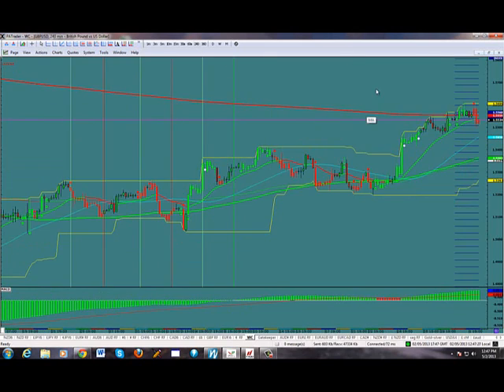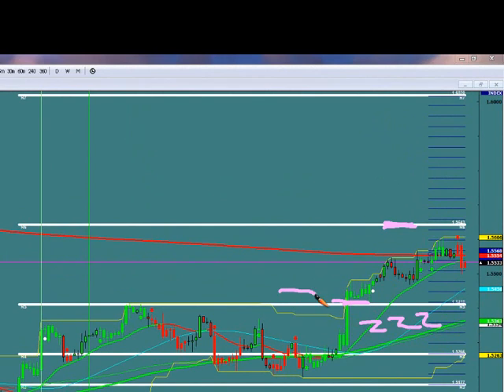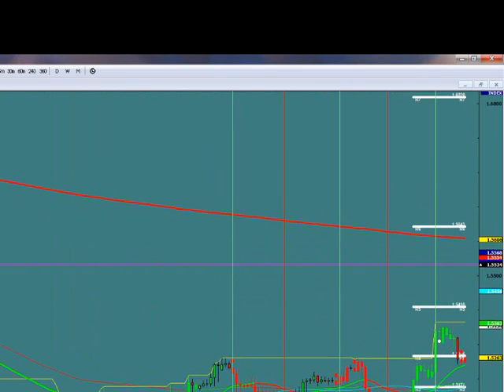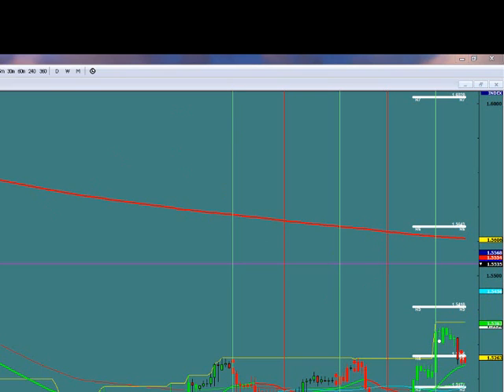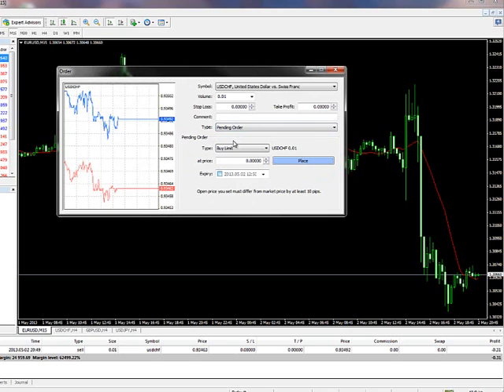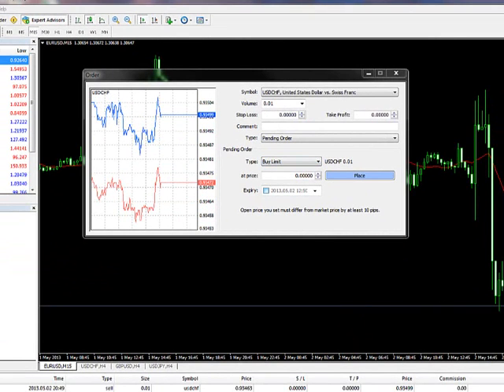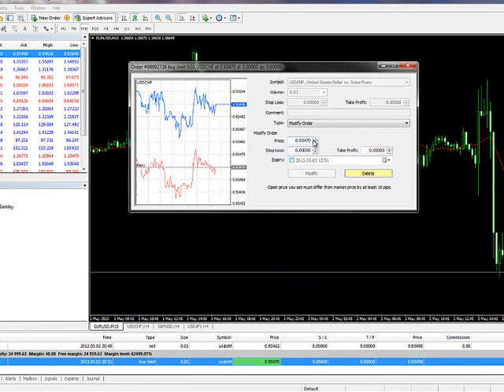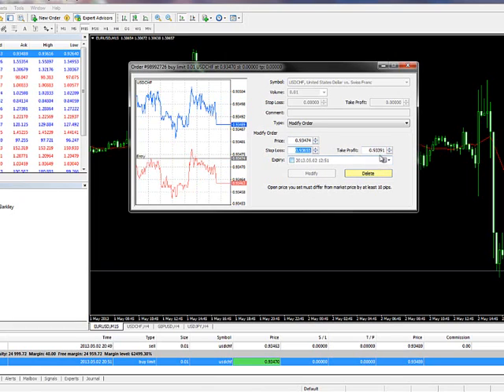Placing an entry order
Sometimes you want to sleep but you have a great opportunity - place an ENTRY ORDER to be executed when the market gets there is the way to do it